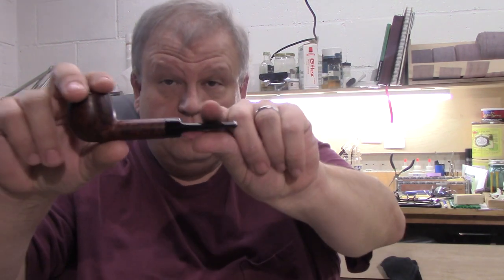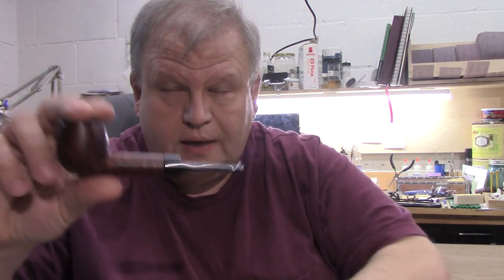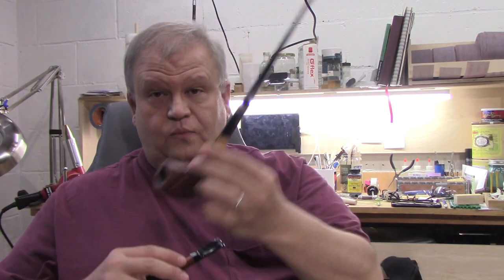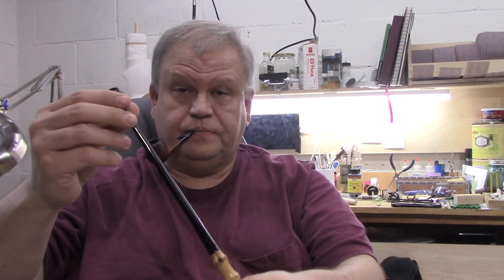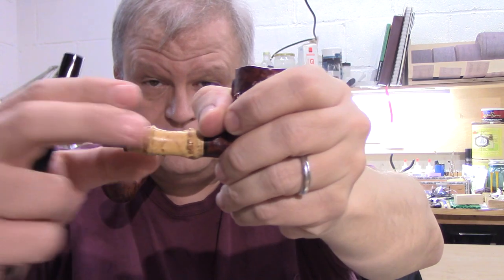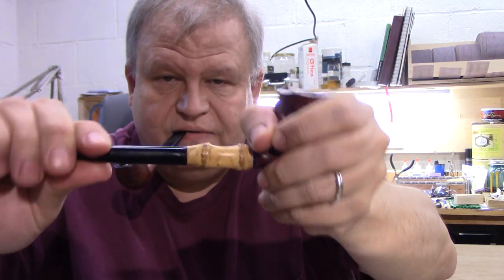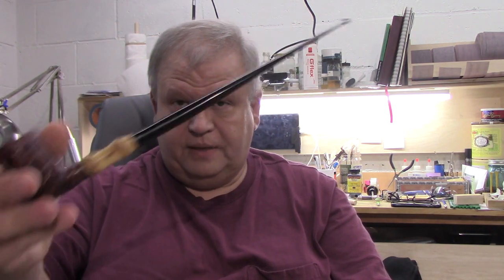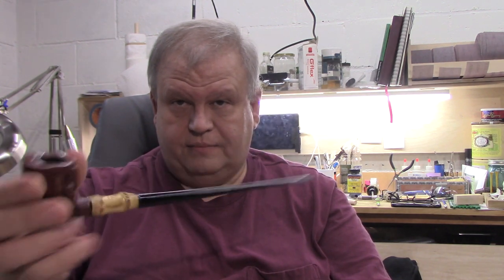Raffle to Win a Bamboo Shank Churchwarden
I am raffling off this bamboo shank churchwarden that came out of the “Re-Stummeling a Bamboo shank” series

If you would like a chance to win, you can buy one for $5 US per chance.  Please indicate that the payment is for the raffle, how many chances you are purchasing, and include your name and shipping address.

The drawing will be held on May 16th during my monthly GAW Live Stream.  You do not have to be present at the live stream to win.  All entries must be of legal age to purchase tobacco.